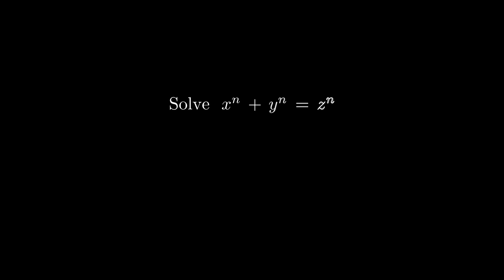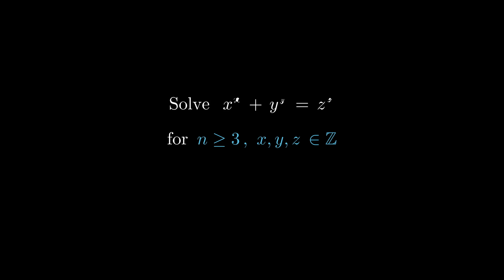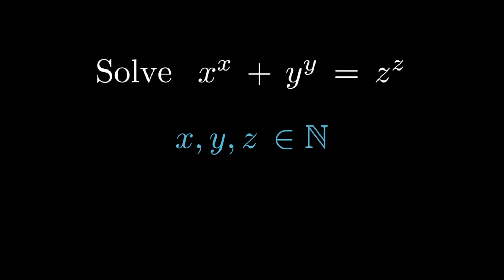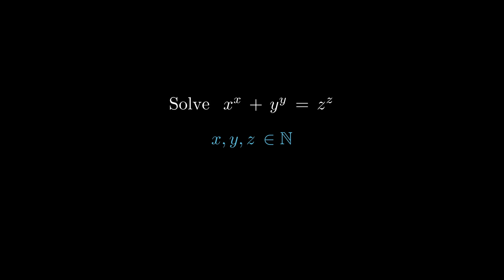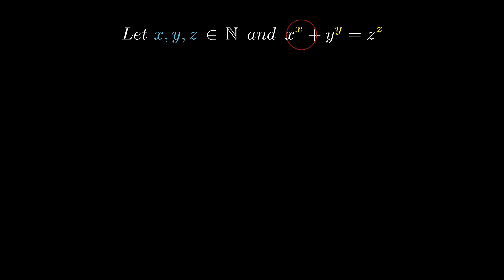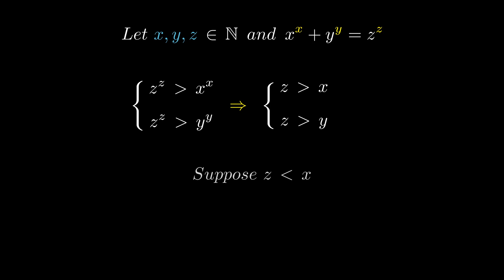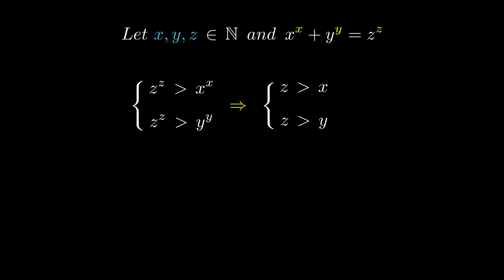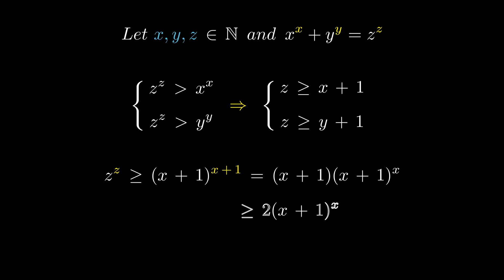Proving weird Fermat's Last Theorem in just 2 minutes !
Changing the exponents in Fermat's Last theorem creates a whole new interesting problem. Do you need to be Andrew Wiles to solve it ?